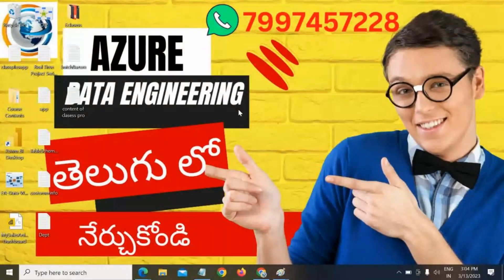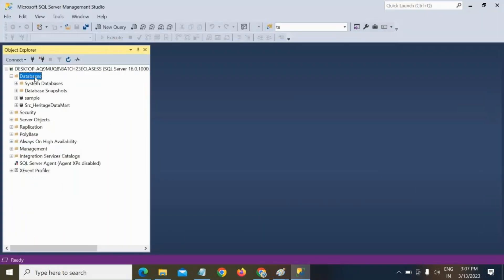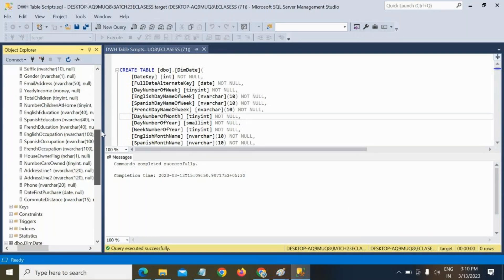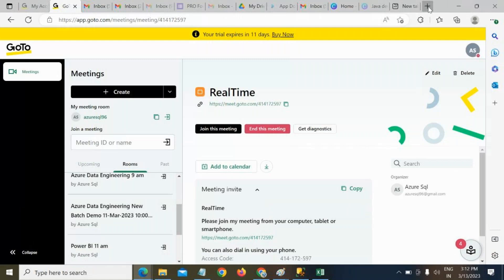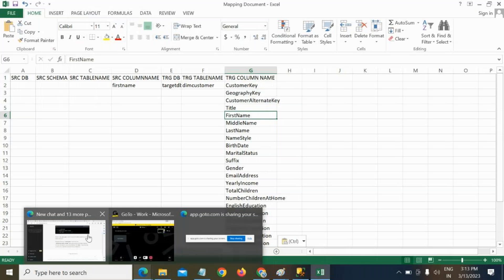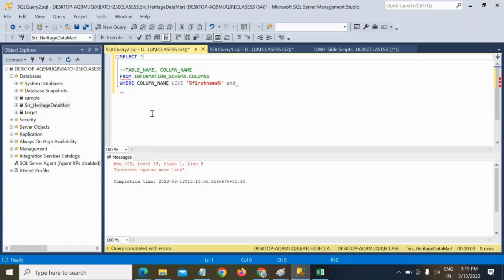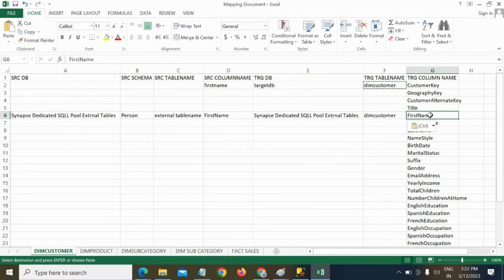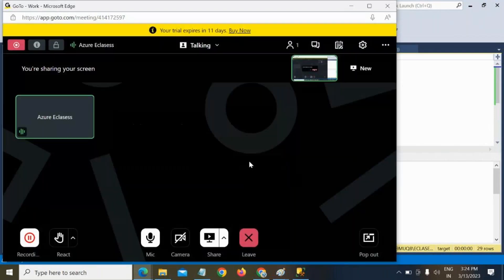Azure Data Engineering Real Time Project || E-Clasess || Series-4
In this video, we will explore an end-to-end project on Azure Data Engineering RealTime, using various components such as SQL, DWH, Data Factory, Data Lake, and Data Bricks. The video provides a comprehensive explanation of how to build a real-time project using Azure Data Engineering, with a focus on using Data Factory and Data Bricks.

You will learn about the various stages involved in the project, such as data extraction, data transformation, and data loading, and how to perform these tasks using Azure Data Factory. You will also gain insights into how to analyze and process the data using Azure Data Bricks.

The video provides a detailed demonstration of each component and explains how they work together to create a real-time project on Azure Data Engineering. By the end of the video, you will have a solid understanding of how to build a real-time project using Azure Data Engineering and how to use each component to its fullest potential.

Whether you are an experienced data engineer or just starting, this video is a valuable resource that will help you learn and master Azure Data Engineering RealTime projects.

Eclasess
This video presents Microsoft Azure Data Engineering RealTime Project
with below components of SQL, DWH, Data Factory, Data Lake, data Bricks.
End to end project explanation on Azure Data Engineering RealTime Project by using Data Factory and Data Bricks.

Congratulations on the new mobile app for Eclasess Training Institute.
Key Highlights of APP
Download for android mobile:

Org code -- sufkn

meetpro.club/EclasessRamBoyapati